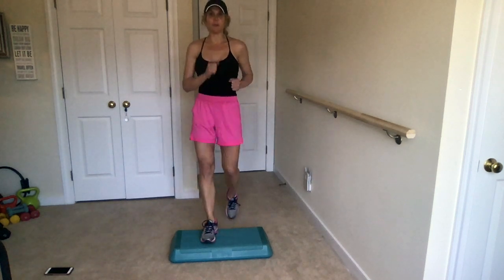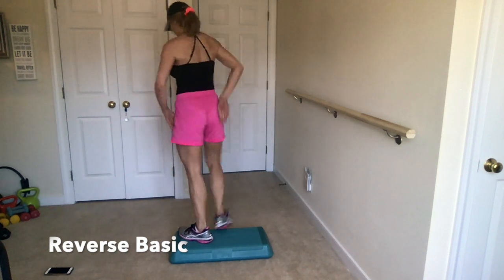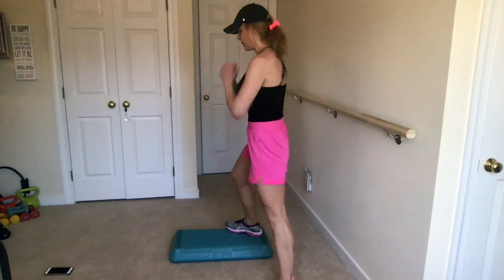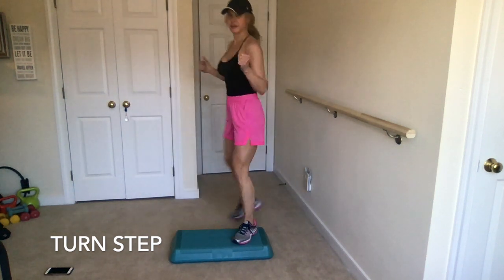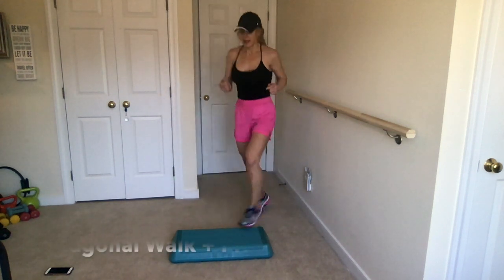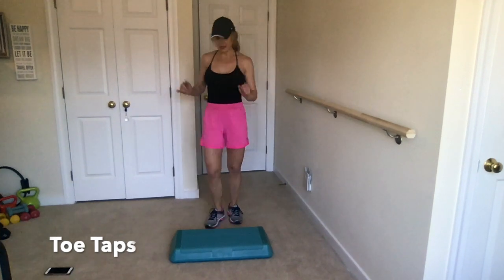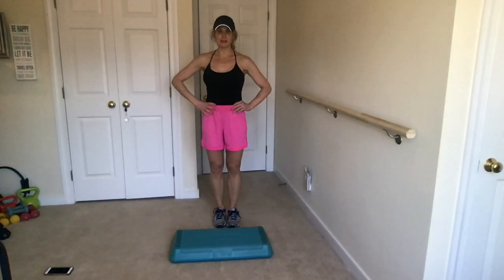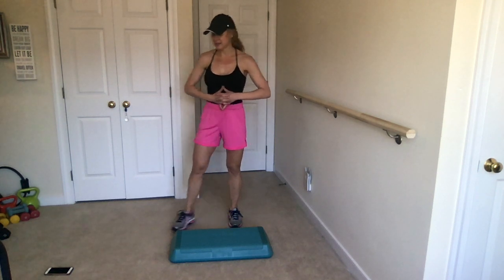15 min step breakdown w/ Bronwyn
In this video you'll learn taps up, down, repeater taps, reverse basic, turn hesitate, diagonal walk + pivot, taps around the world, and knee straddle/around the world.